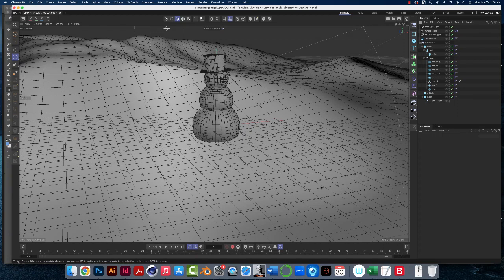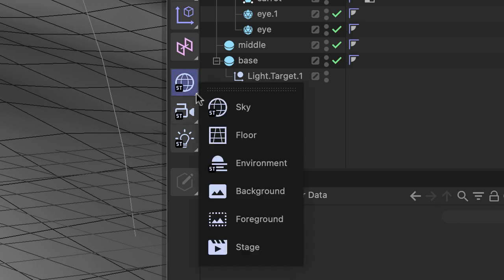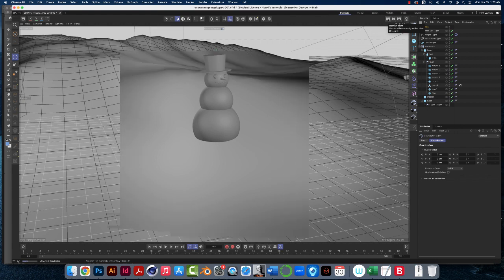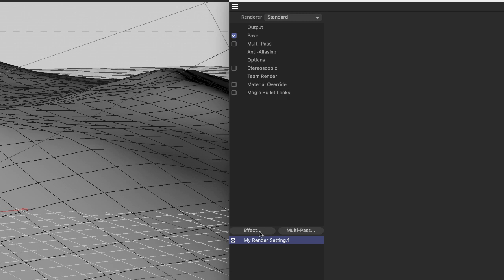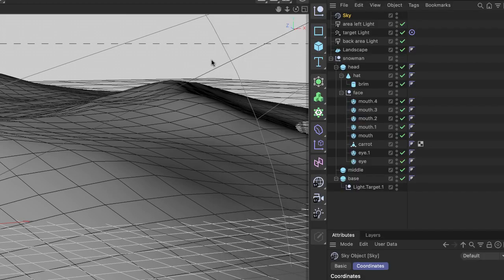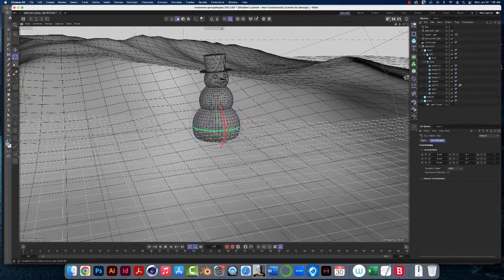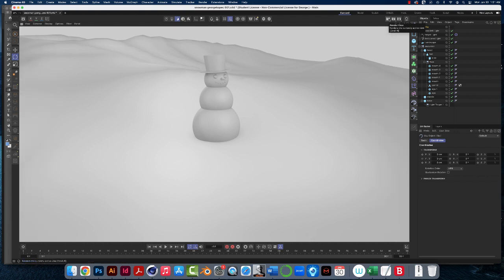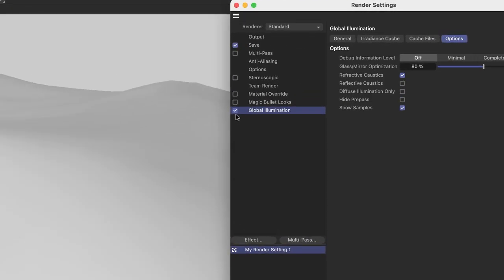011 snowman project 2023 sky global illumination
Add sky object and global illumination.